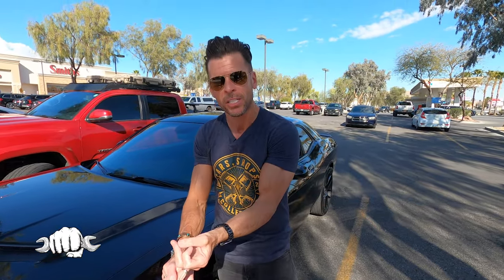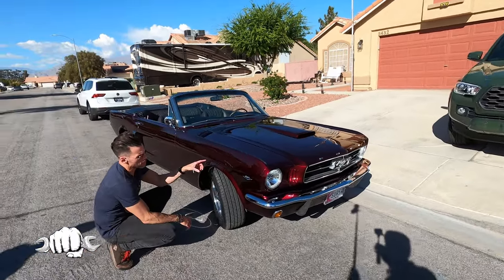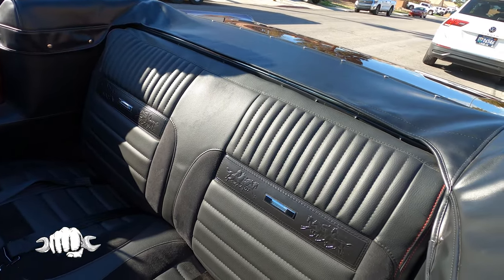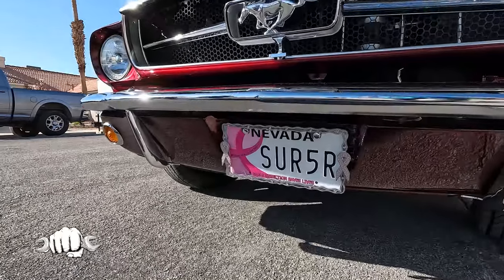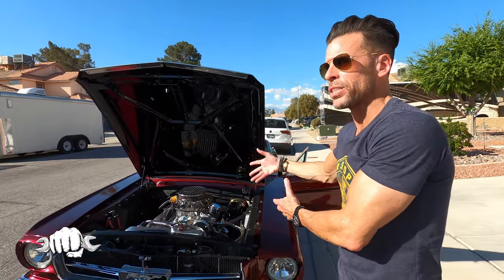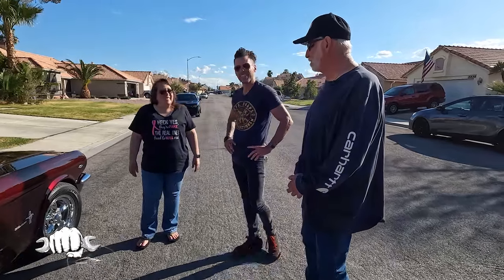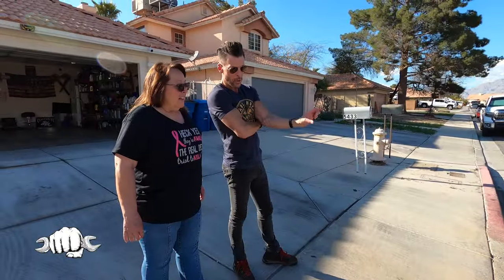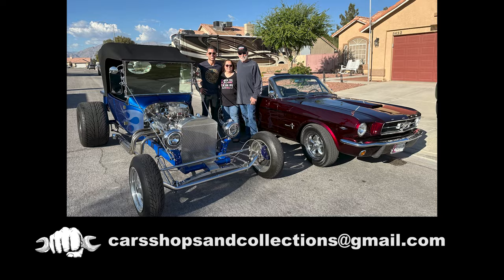1965 Ford Mustang Convertible! FROM RUINS TO RESTORATION!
In Episode 105 of ‘Cars, Shops & Collections’ we meet Tina and Terry the owners of a 1965 Ford Mustang! Tina & Terry rescued this Mustang and spent the past four years bringing it back to life. This 1965 Ford Mustang is now a show-stopper and award winning build!

Tina & Terry recently finished their restoration and have won awards at the first shows they brought the car to… Including Muscle Cars At The Strip!

This Mustang was built in 1964 and there are a few indicators that it might even be a 1964 ½.

Tina & Terry’s personal story is one of survival! Tina beat breast cancer and shares her story with us in this episode… You will see how her personalized plates are so fitting!

Terry overcame a Widow Maker heart attack…. Terry credits his time working on cars in helping his healing process!

Stick around to the end as Terry shows us the T-Bucket he built during his recovery time!

Each week we put the spotlight on unique cars and the people behind them!

👕 Want a shirt? Vist to get yours!